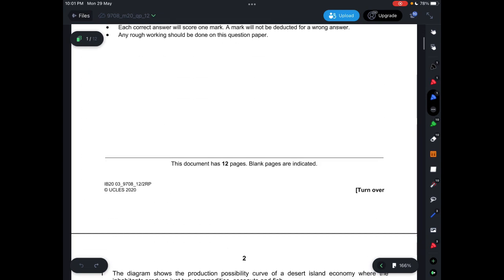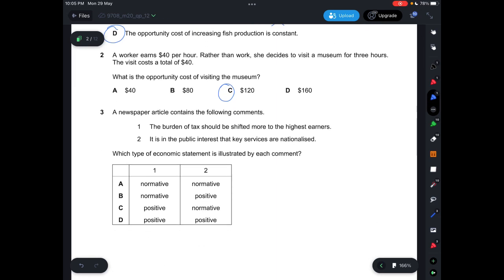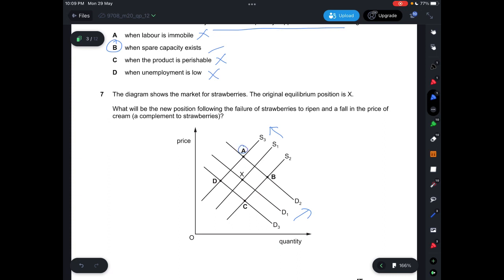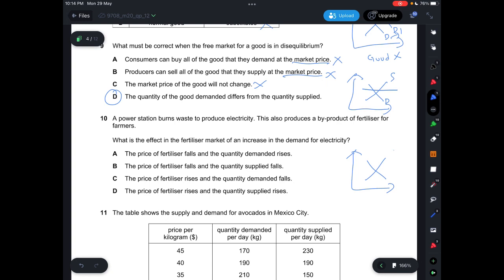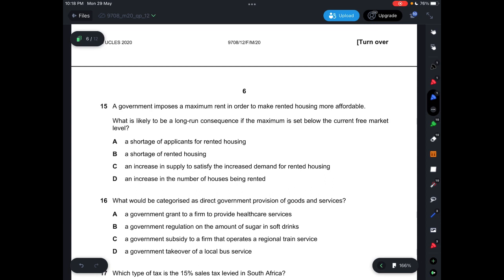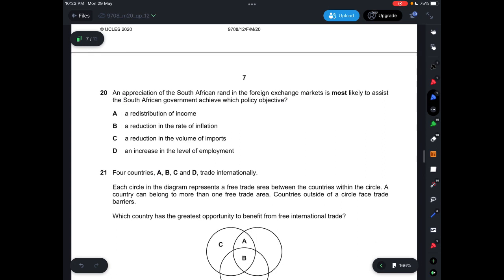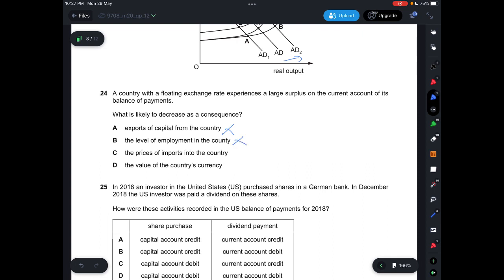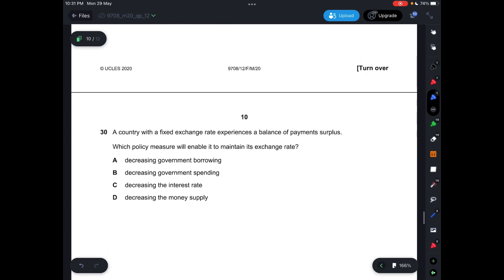Economics | 9708 P12 February/March 2020 | Cambridge AS Level Past Year Paper Discussion | qiphyedu